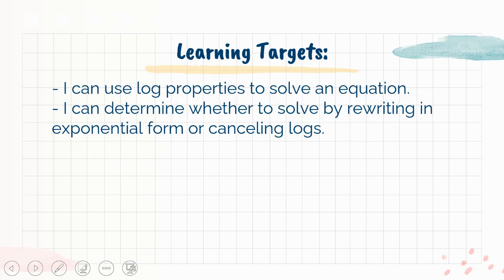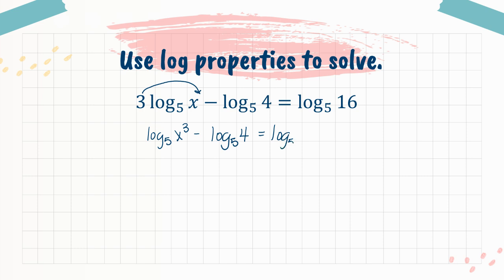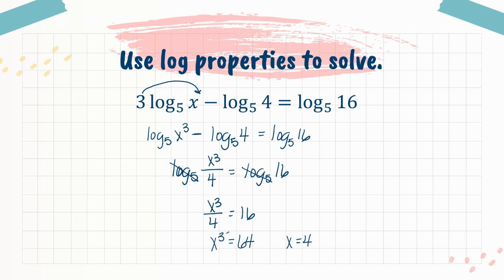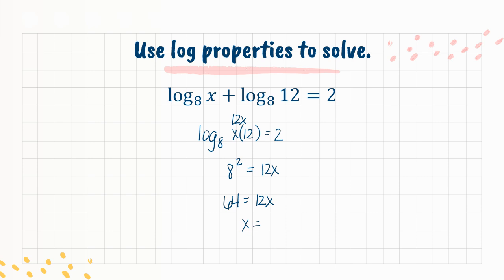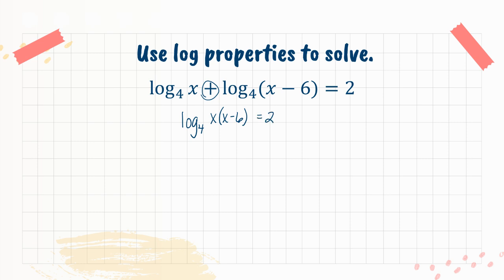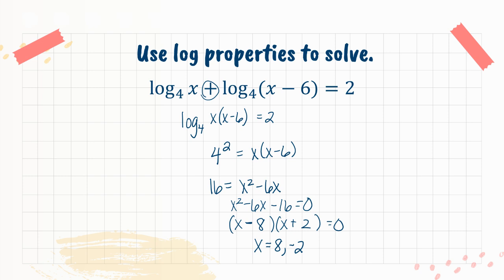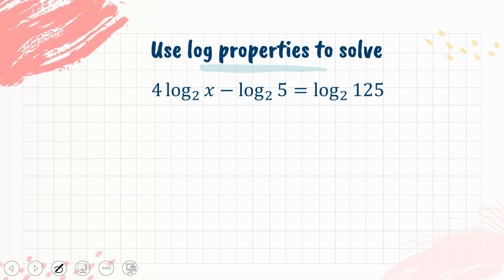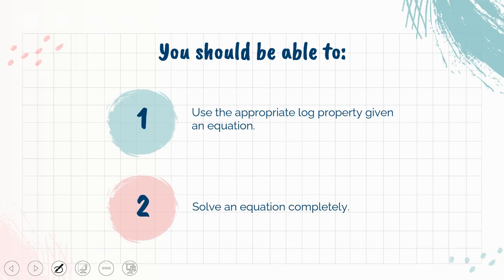Solving Log Equations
a mathvideo on how to solve